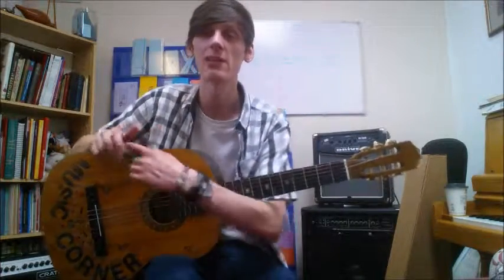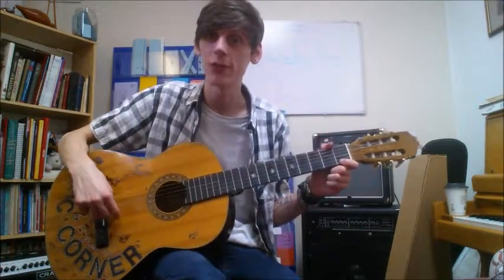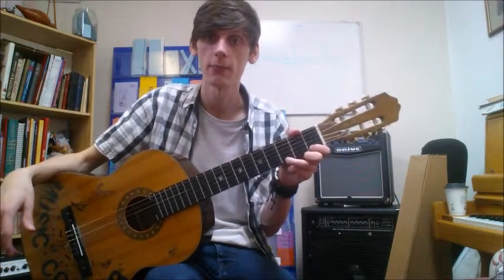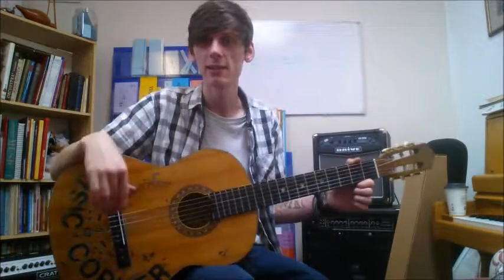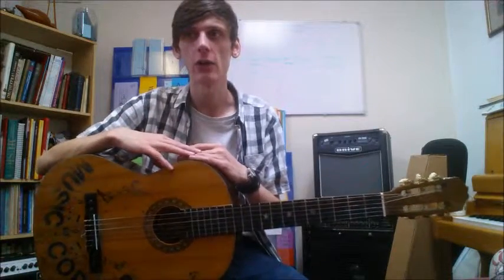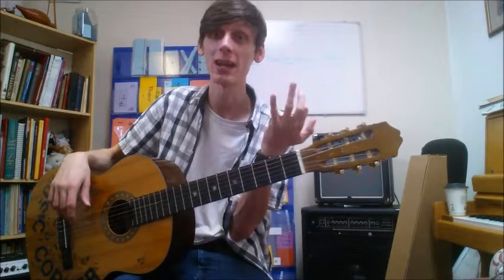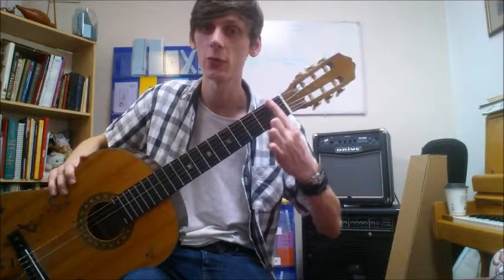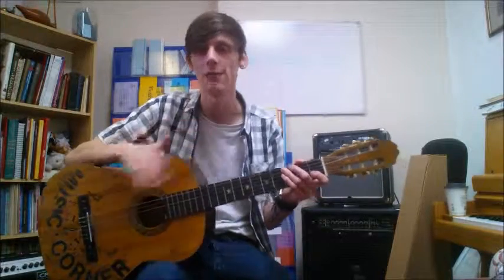First String Melody from Tune A Day Book 1 Page 3 for Guitar by Ste from Music Academy